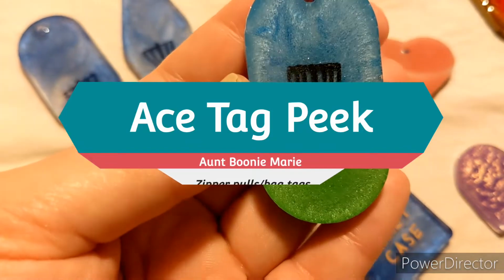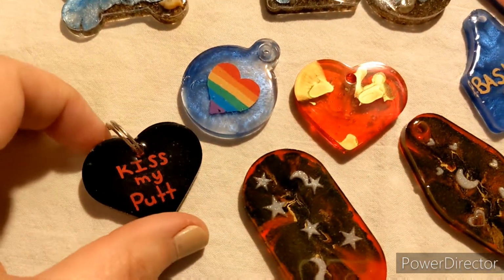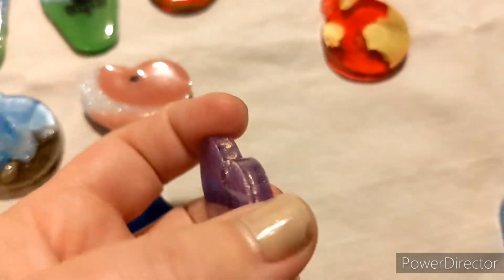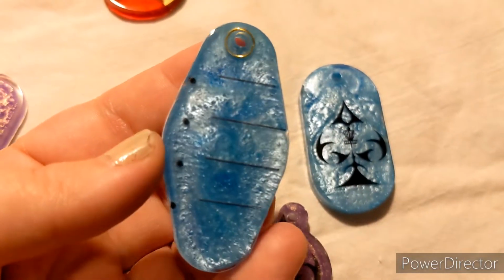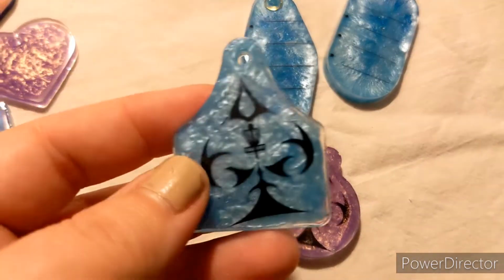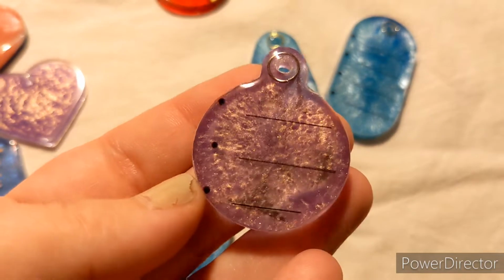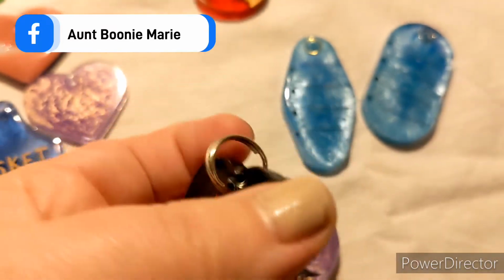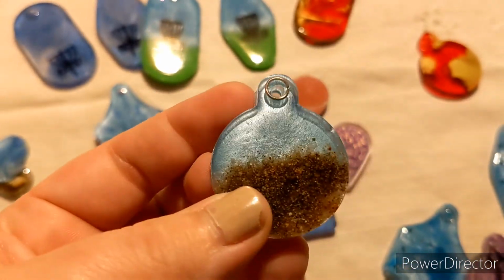sneak peek zipper pulls/ace tags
disc golf zipper pulls, bag tags, ace tags, ace pin